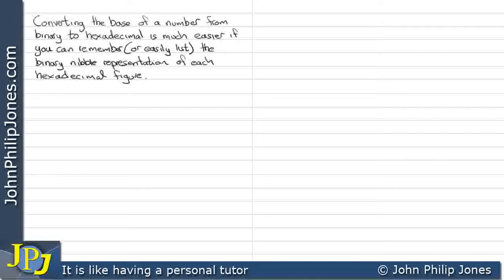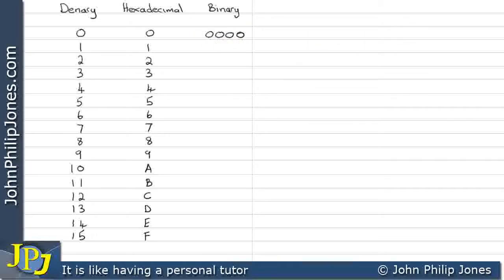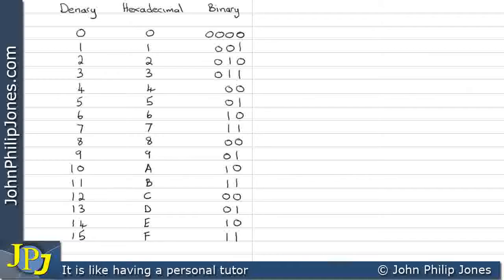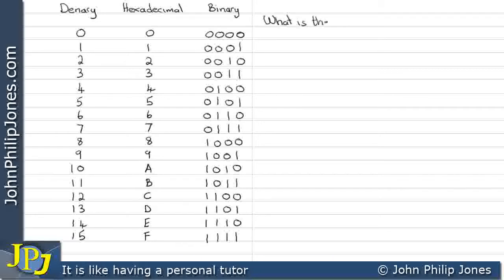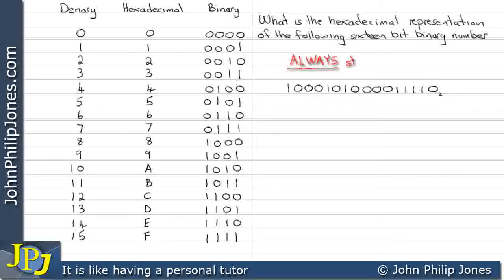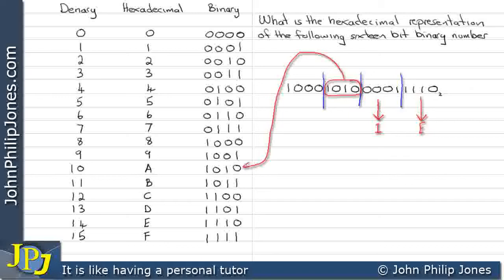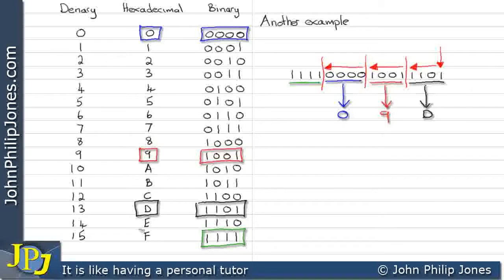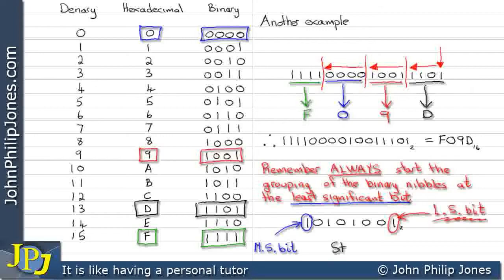The Best Iron Condor Options Trading Video Tutorial [Option Trading Videos]